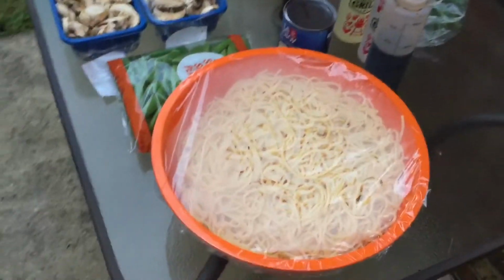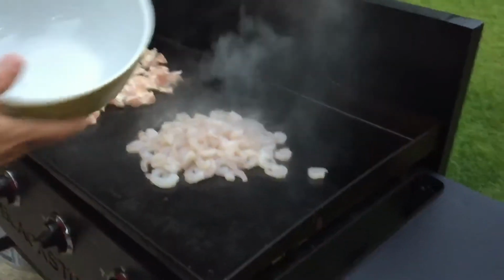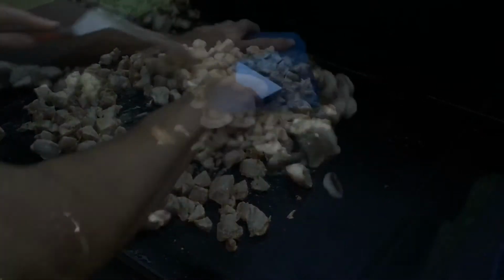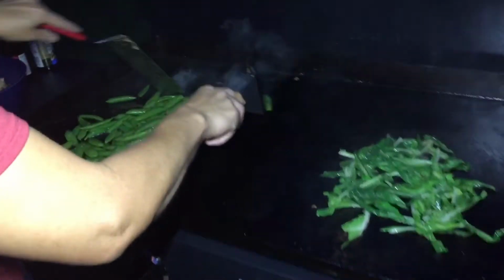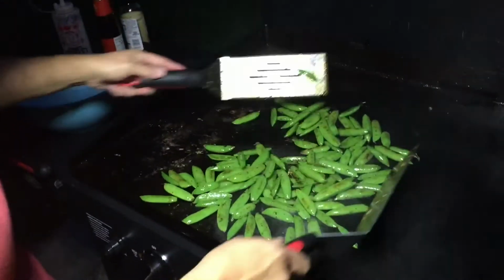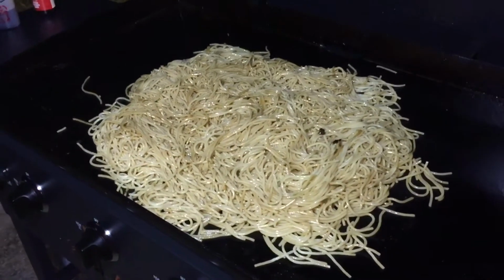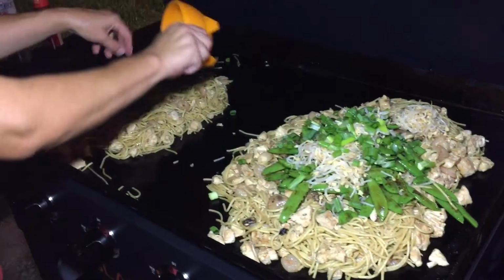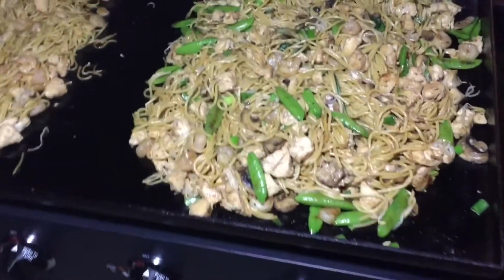Delicious Lo Mein Recipe! 🍜🍤Lo mein#Blackstone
Hey everyone today I made a delicious Lo Mein recipe.🍜 i played around with this recipe until i got what i think is a delicious Lo Mein recipe.🍤 It was so amazing!! It was very easy to make and yummy!I cooked this on my black stone griddle but you can cook this in the house just as easy. Please give this recipe a try.🍗 If you liked this recipe please consider checking out some of my other videos on my channel like The Best Fried Rice Ever, and How to make homemade Egg Rolls.😋Thanks for watching I hope everyone is staying safe😃.Lo Mein#Chicken#Blackstone#shrimp